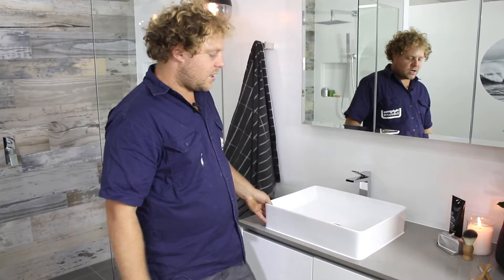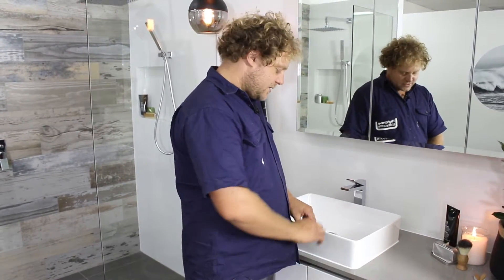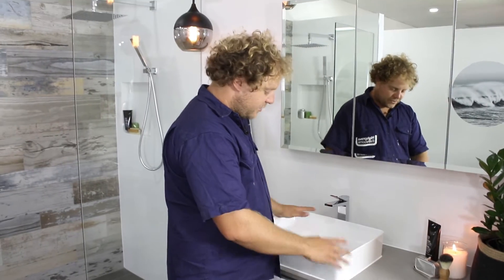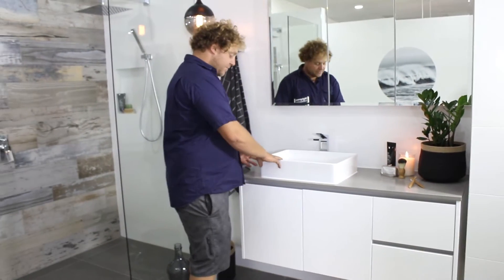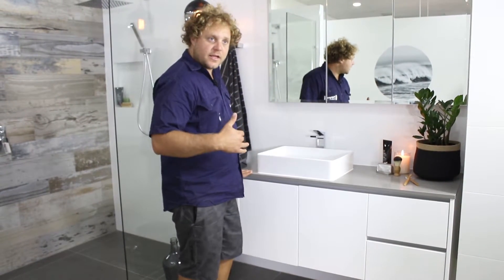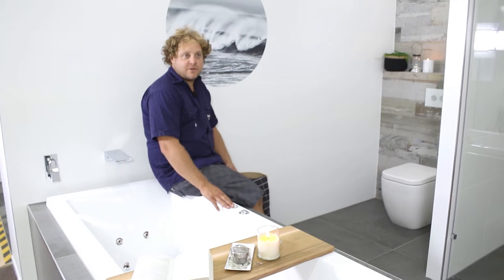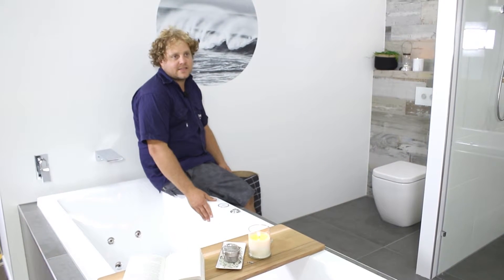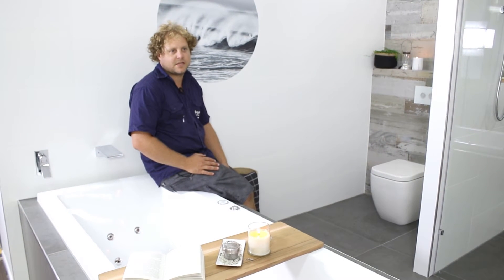Behind The Scenes Product Choice - Ayden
The Great Bathroom Competition Winner, Ayden explains why he chose his bathroom products in his bathroom renovation.